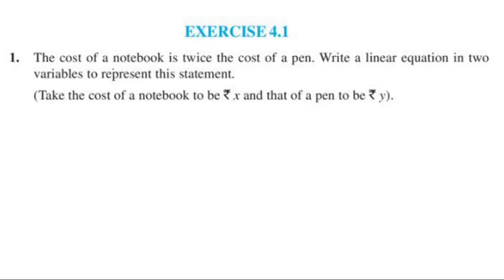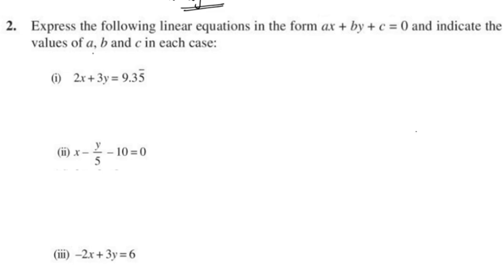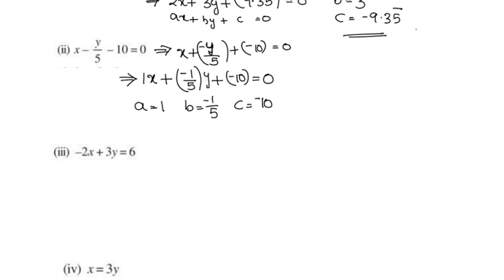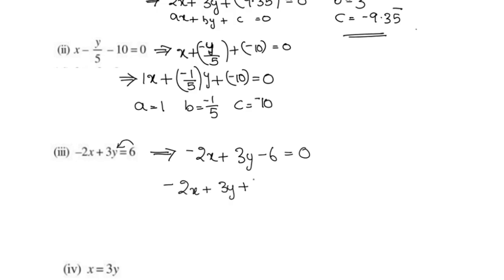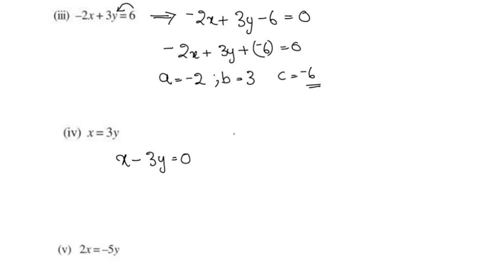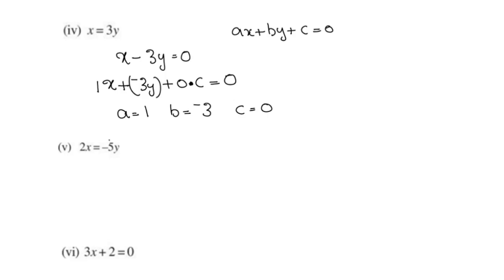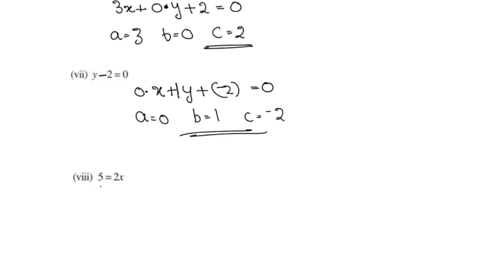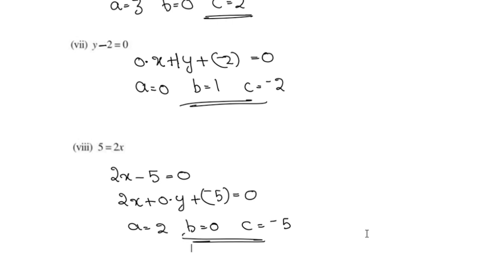Exercise 4.1 New Syllabus 2023-24CBSE Class 9 Maths Chapter 4 In Malayalam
linearequationsintwovariables class9
Topics
1) cbse maths class 9
2) cbse maths class 9 chapter 4
3)cbse classes by grace jose
4) ncert maths solutions
5) linear equations in two variables class 9 maths
6) class9 chapter 4 maths
7)  class 9 maths  chapter 4 exercise 4.1
8) class 9 linear equations in two variables  in malayalam